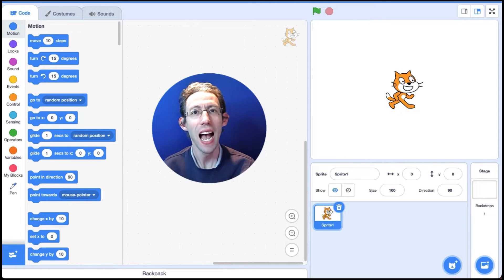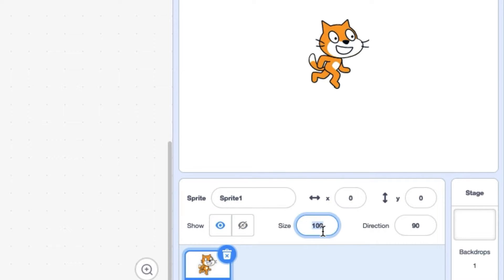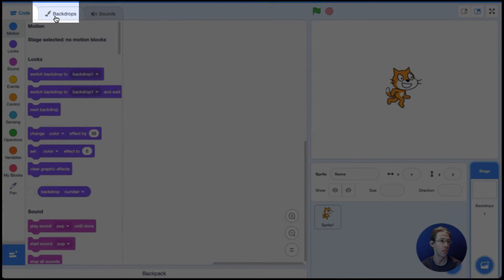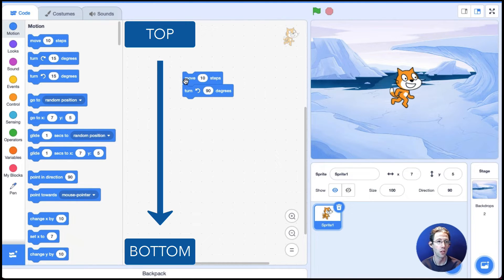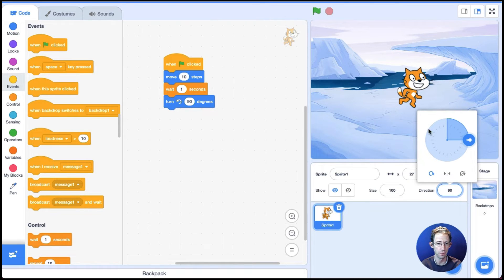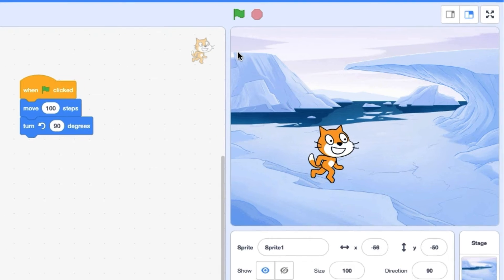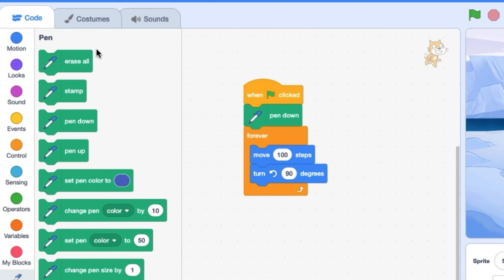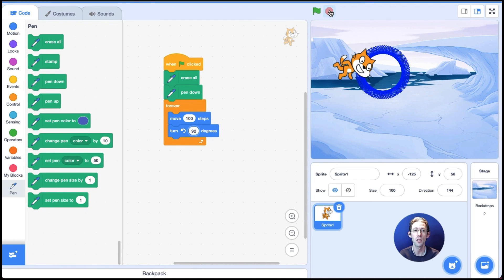Introduction to Scratch | Learn Scratch Coding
Get an overview of Scratch